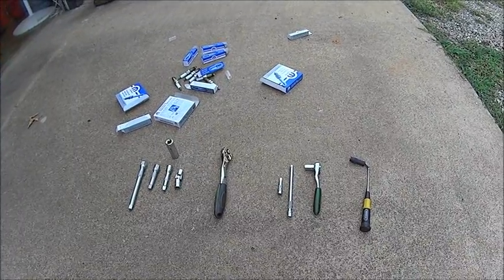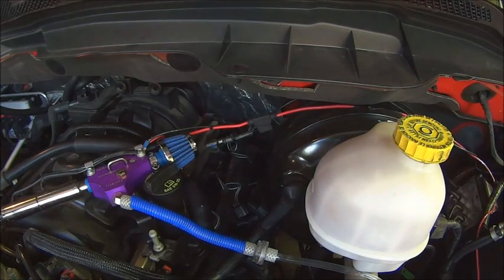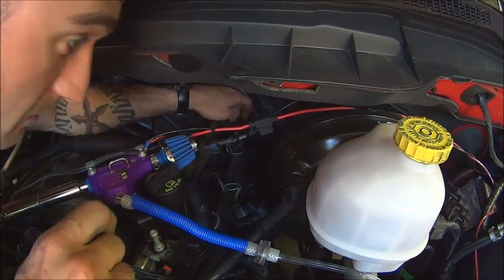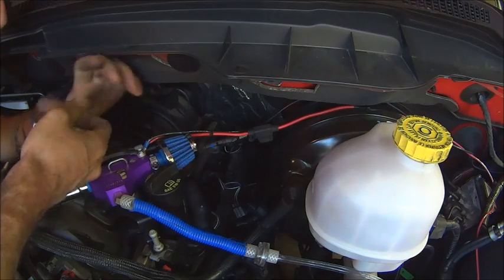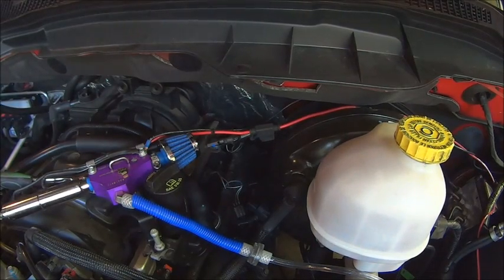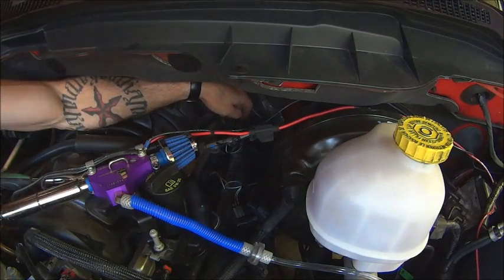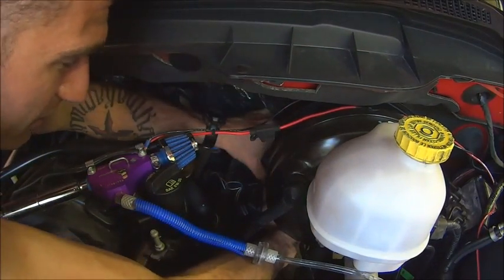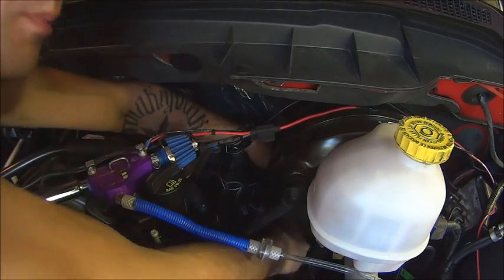How to Change SPARK PLUGS - 5.7L HEMI RAM 1500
✔️NGK Copper Core, set of 16
✔️NGK Copper Core, individual

How to change spark plugs on a 2012 RAM 1500 5.7L HEMI engine. This engine has 16 spark plugs but the process is fairly easy. Don't let it be intimidating, it's easier than it looks. Sorry for the low light but you get the jist of process.

☆☆☆ PURCHASE MY PHOTOGRAPHY PRINTS | ON SALE NOW (das-hoth-foto.pixels.com)☆☆☆

Here is a link to my other video showing the spark plug wells a little better